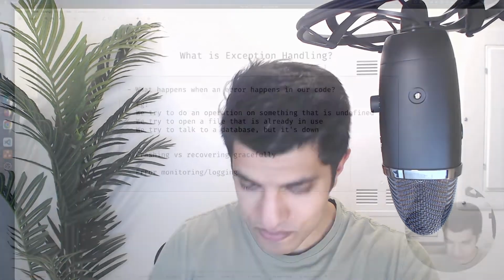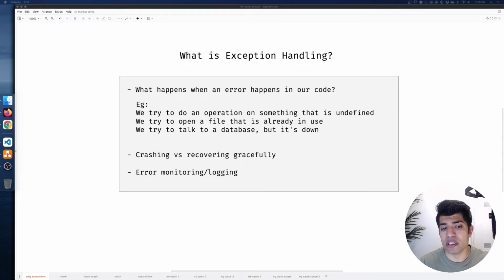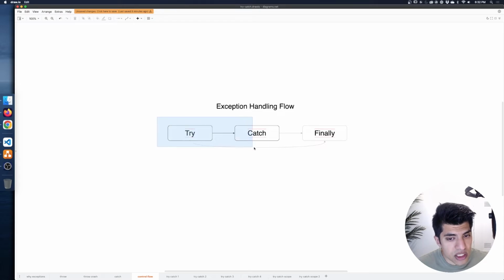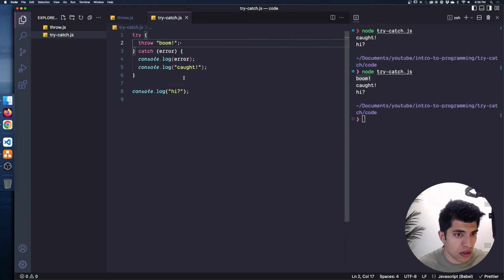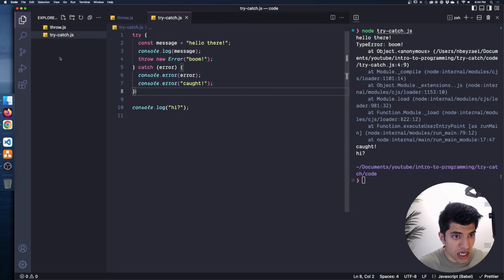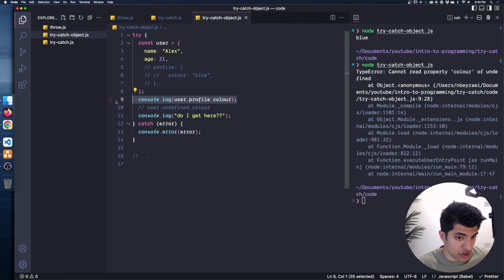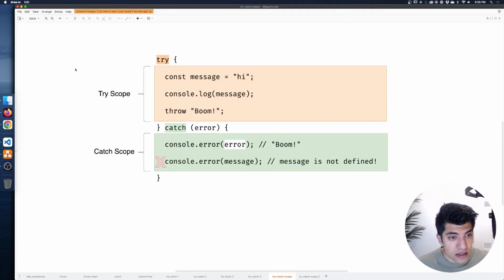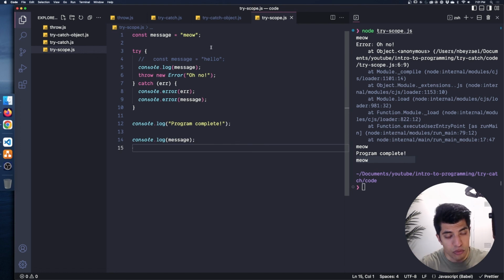Exception Handling - Javascript In Depth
We look at exception handling in Javascript together. Specifically, we look at the "throw" statement as well as the try/catch control flow construct. These allow us to handle errors in our program in pre-determined ways and let us control whether we want the program to continue or crash.

This concept will come up everywhere in Javascript and we are only scratching the surface in this video. However, this will give us a good point to jump off from for things like async/await as well as most basic error handling scenarios.

Chapters:
00:00 Introduction
00:49 What is Exception Handling?
06:19 "Throw" Concept
08:52 "Catch" Concept
09:55 Throw Code Example
11:54 Exception Handling Flow
12:55 Try Catch Statement
13:34 Try Catch Code Examples
20:12 Error Object
23:46 Practical Example
29:58 Try Catch Scoping
31:27 Try Catch Scoping Examples
40:30 Next Steps